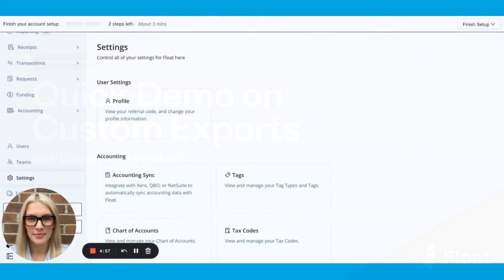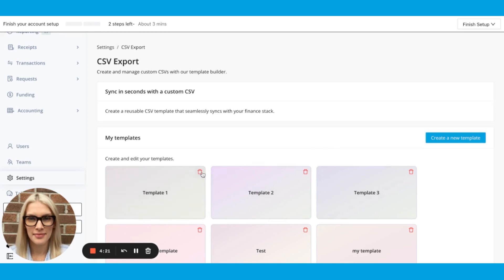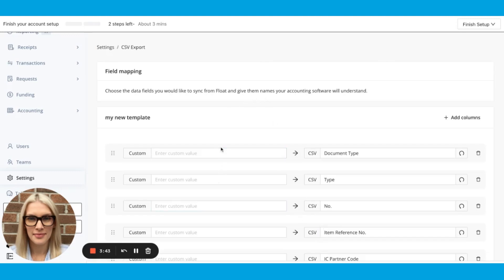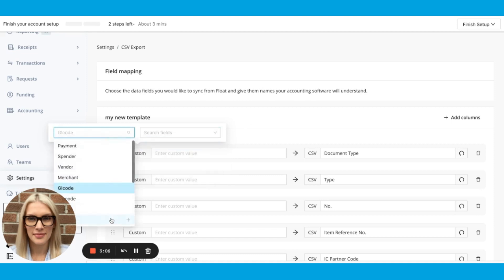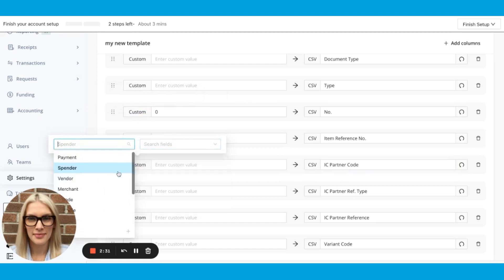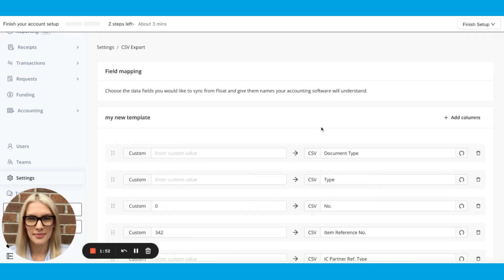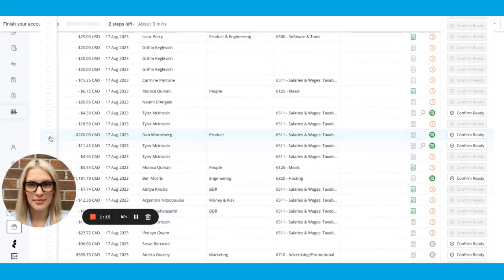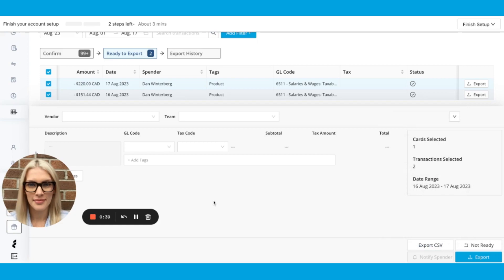How to Create a Custom CSV Template in Float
Export transactions from Float already coded and with receipts and close your books faster at month-end.

Joining Float's Accounting Sync with QBO, Xero, and NetSuite, Custom Exports allows Canadian finance teams to create unique templates to export transactions to any accounting software of their choice.